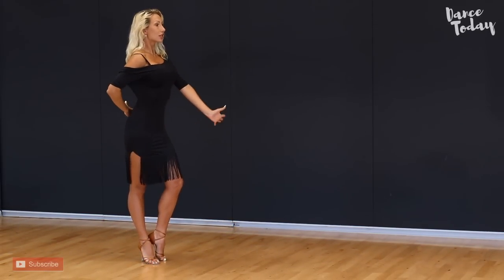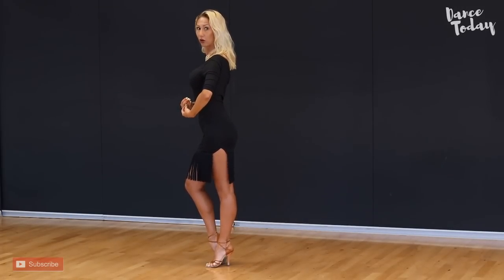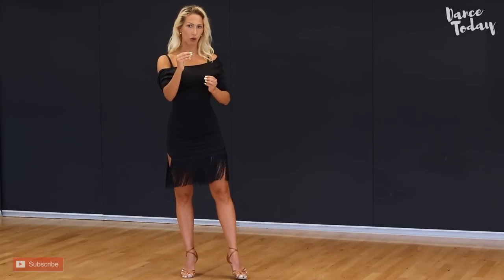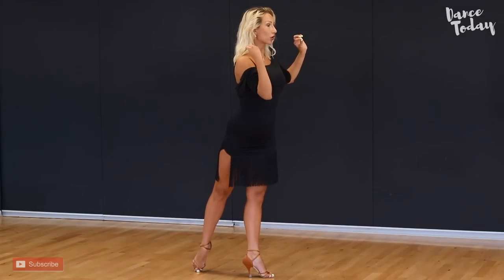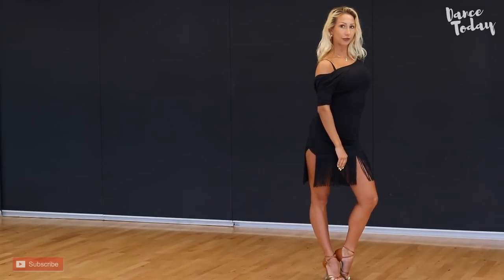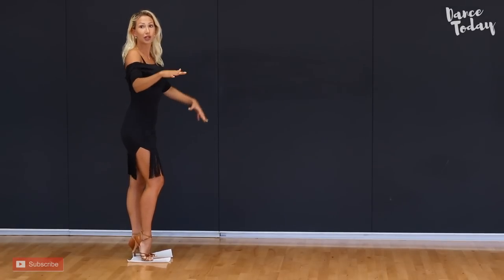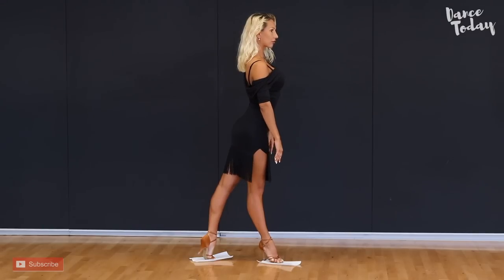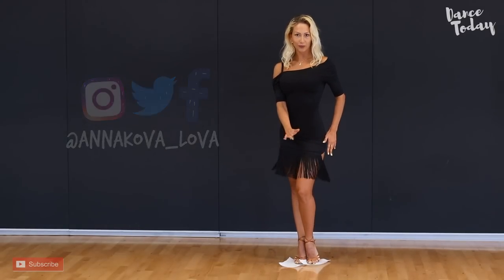How to dance rumba walks | Ballroom | Latin footwork | Anna Kovalova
Anna teaches us a quick yet effective way to warm up our legs and feet! Anna Kovalova is best known for having the HOTTEST legs in latin! In this series of Dance Corner she will teach you some of her secrets to having the sexiest legs on and off the ballroom floor !
This lesson will improve your rumba walks & can also help with cha cha.